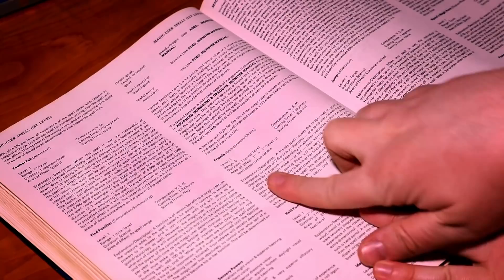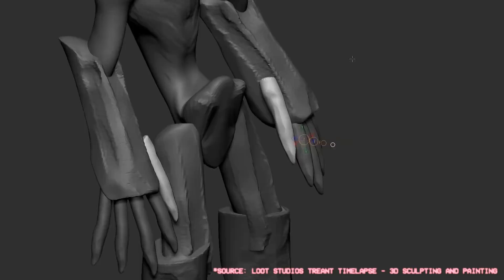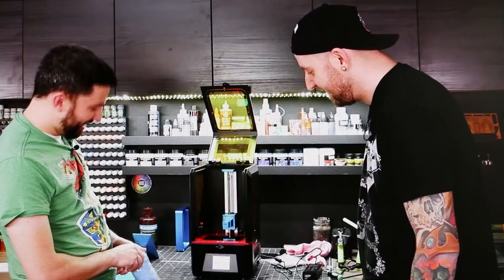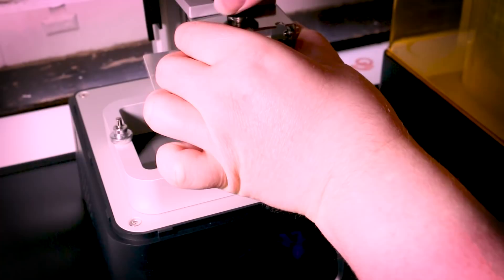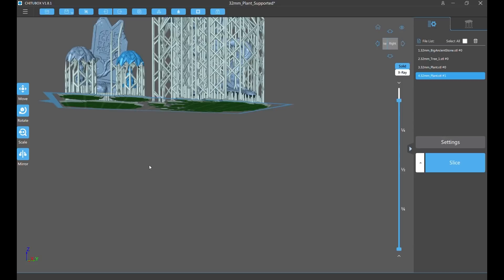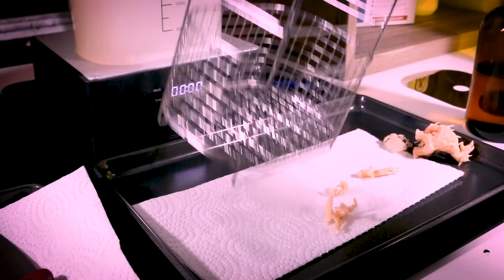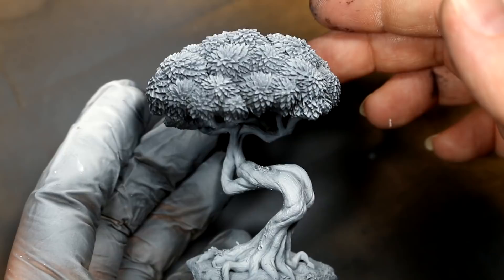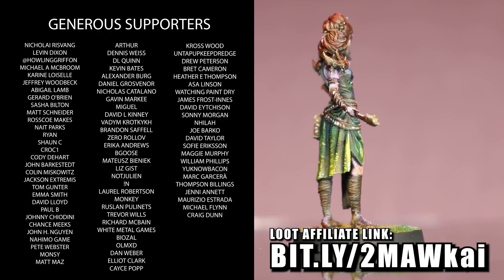The Magic of Printing Resin Miniatures: A Beginner's Guide to Resin 3D Printing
This week I got a Phrozen Sonic Mini and started printing resin miniatures!!! Come along with me as I show you just how easy it is to print in resin in 2021!

0:00 - Introduction
1:11 - The Basics
2:14 - Loot Studios
3:35 - Research & Development
5:21 - My Printing Setup
7:07 - My Printing Workflow
10:45 - Finishing and Painting
11:56 - Final Thoughts

and probably more I'm forgetting that I'll add later

Phrozen Sonic Mini Printer
Anycubic Wash and Cure
Nitrile Gloves
Isopropyl Alcohol
Silicone Mats
Spray Bottles

glaciære - “Going to bed on a warm summer night”